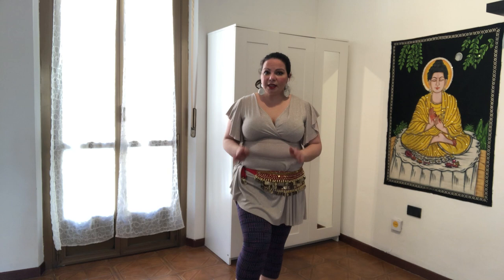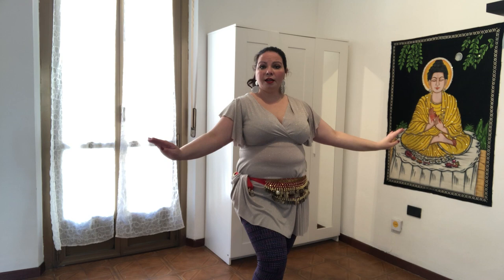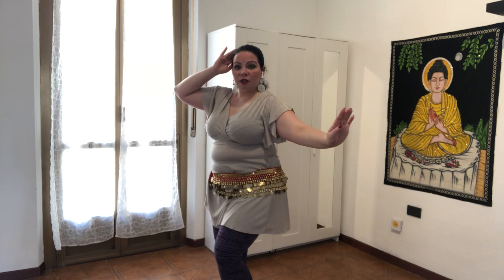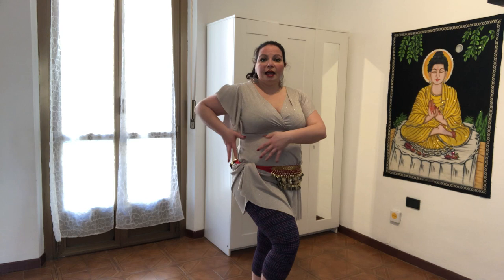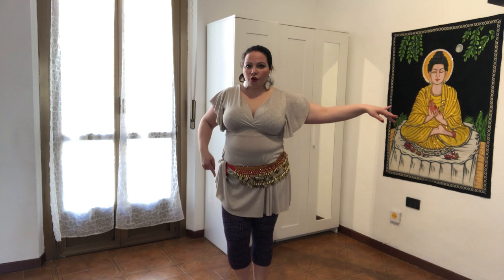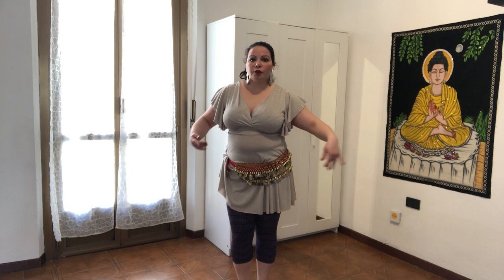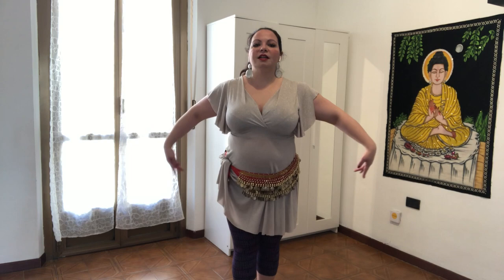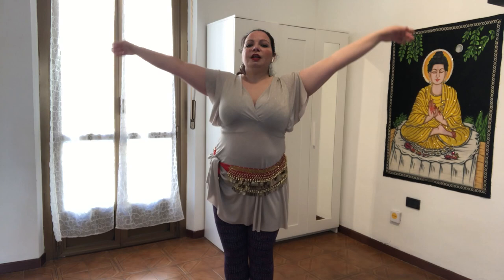Learn To Belly Dance ~ Tutorial 3 (Masmoudi Rhythm)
This video is about learning Belly Dance.
It is my second short tutorial for you.
If you want to know more about my offering please or for on demand video

If you would like to donate for this class please send your donation